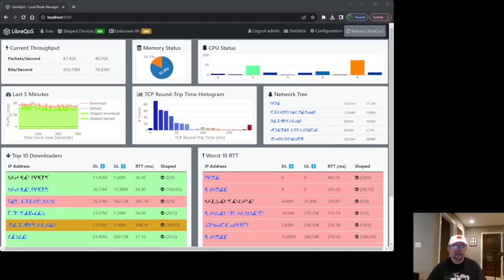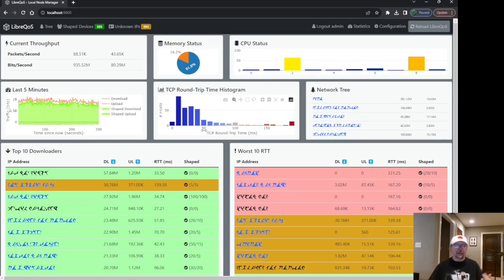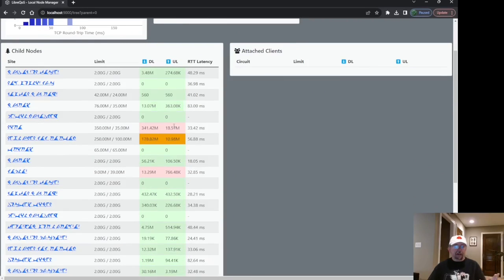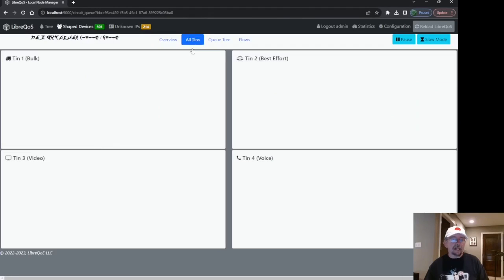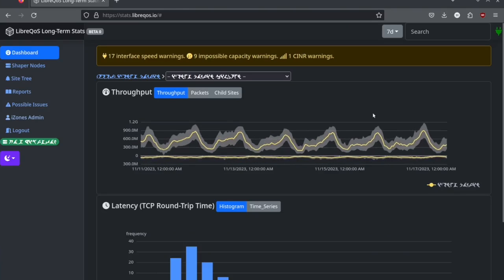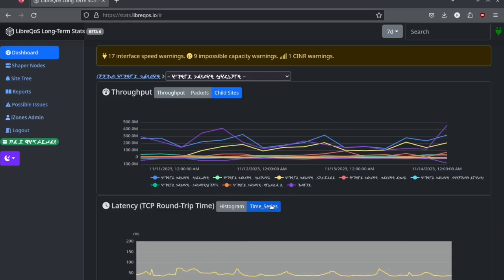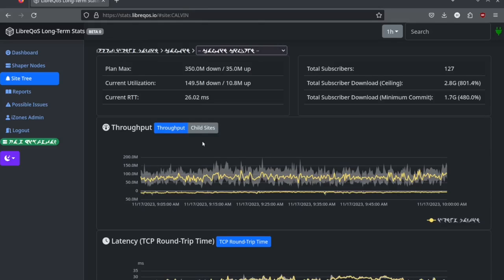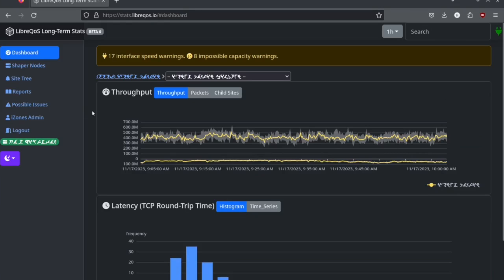LibreQoS v1.4 is here: Change Summary, Long-Term Stats (LTS) and more!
Around this time last year, we released LibreQoS v1.3. 11 months and 1,097 code commits later, we have another update to share with you

We're excited to release LibreQoS v1.4, a significant update that makes network management and analysis easier. This version introduces a new back-end and GUI, achieving over 30% performance improvements and supporting single-interface mode. Key features include a Rust-based back-end with comprehensive monitoring tools, a high-performance bridge for increased throughput, advanced packet and flow analysis, and enhanced graphing capabilities for real-time insights.

We now also offer LibreQoS Long-Term Stats (LTS) It's a cloud-hosted statistics monitoring service which can bring in data from multiple Shaper Nodes at different locations on your network. This service is completely optional - but highly useful for ISPs who want to quickly track down and resolve problem spots on their networks. It's billed at $0.30/sub/month.

Special thanks to Trendal Toews and Daniel Denson for providing crucial feedback and helping us get v1.4 finalized.